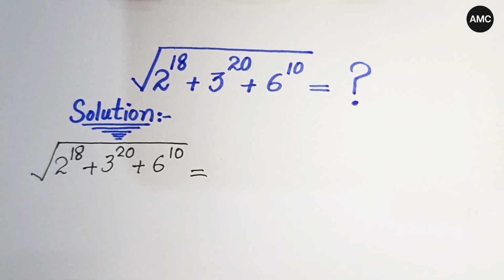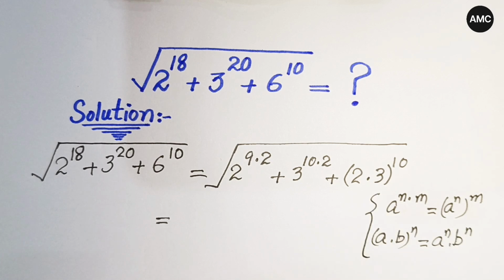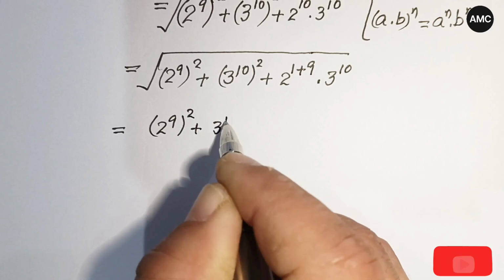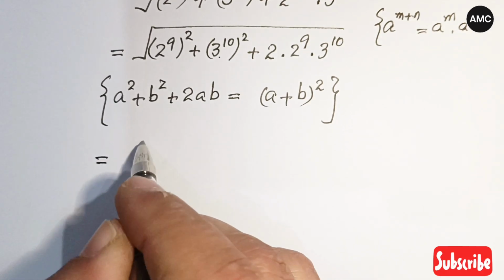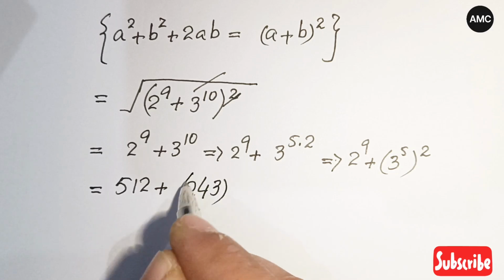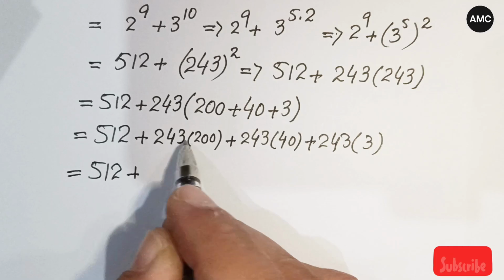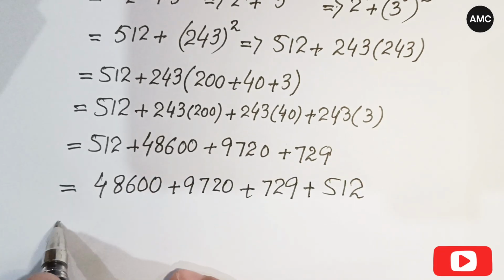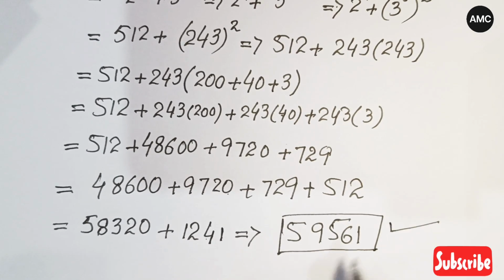France l can you solve? l Nice Square Root Algebra Question l Olympiad Mathematics